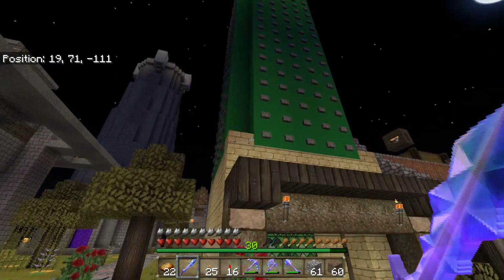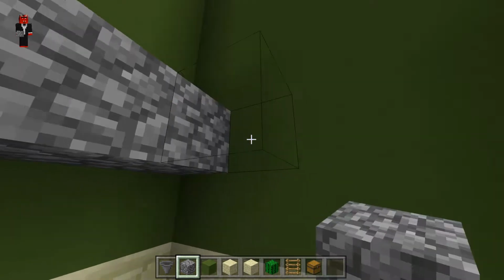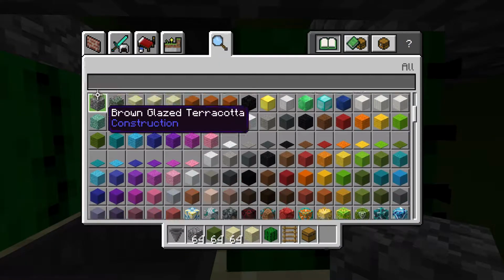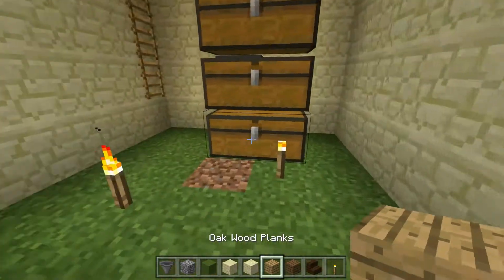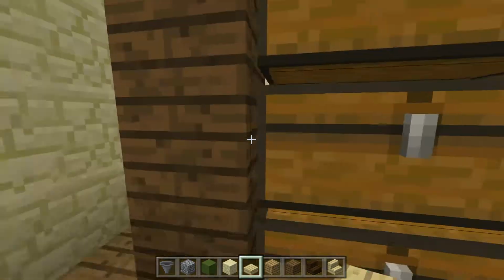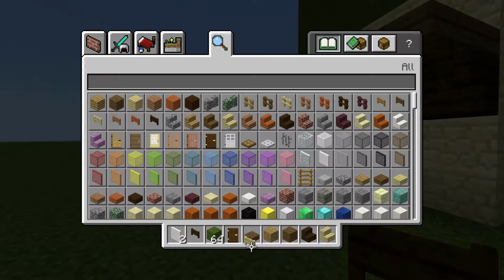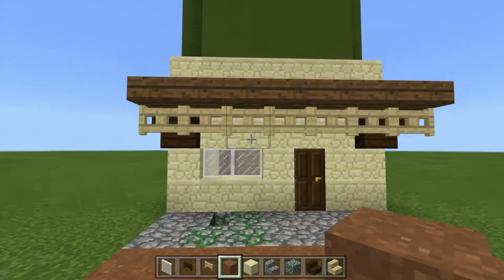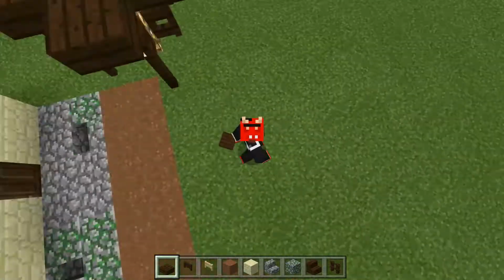Bedrock Automatic Cactus Farm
Check out this fully functional automatic cactus farm that works on Bedrock without any redstone, just hoppers and cactus and "blocks of your choice".

The song "Lazy Day" is used courtesy of Audionautix.com.

Follow my our realm on Facebook/OGRECRAFT